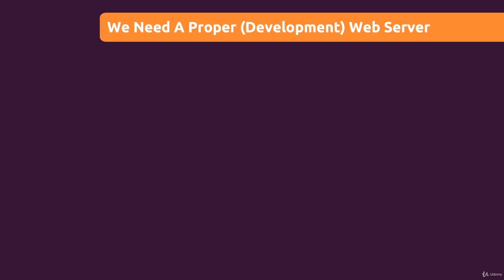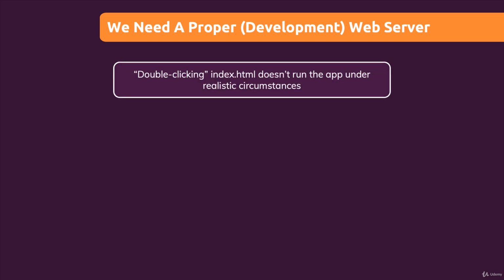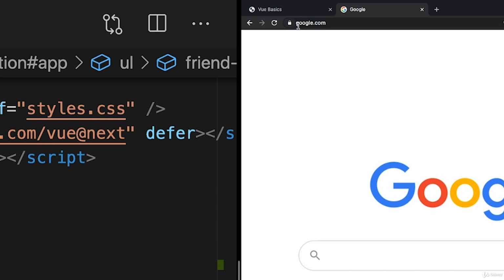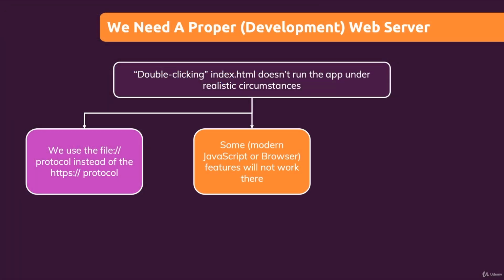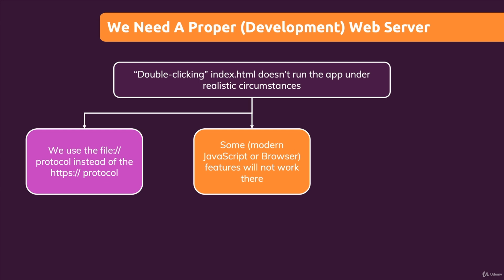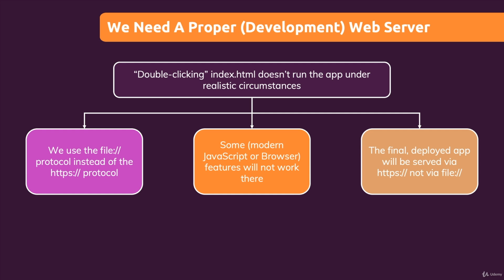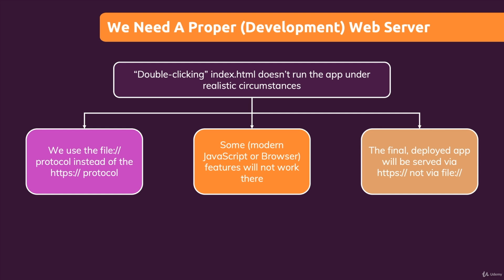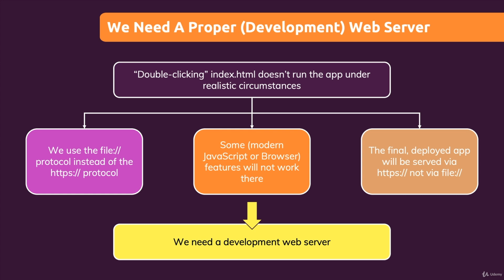VII. Moving to a Better Development Setup. 2. Why We Need A Development Server